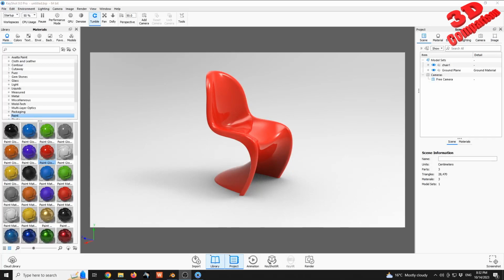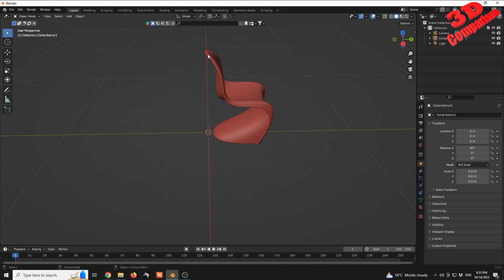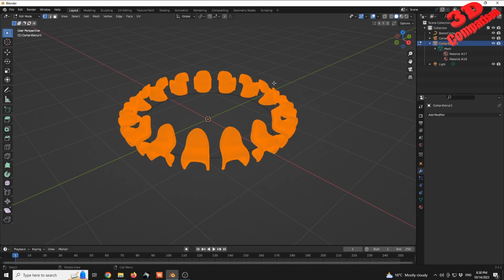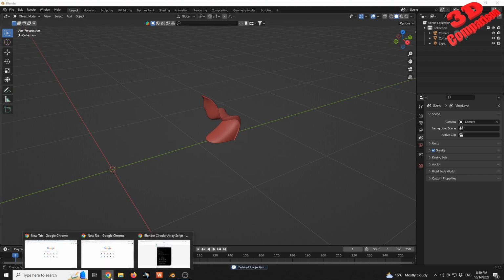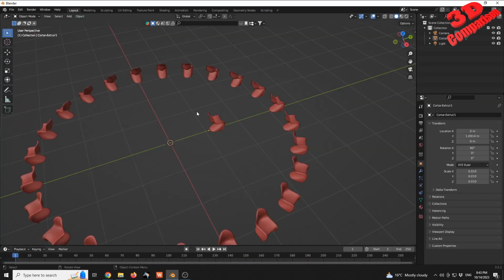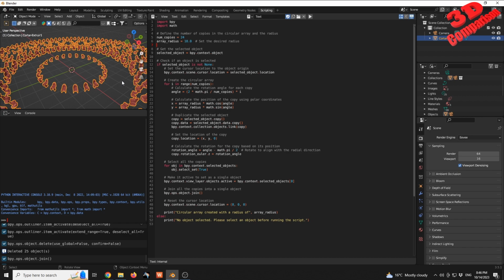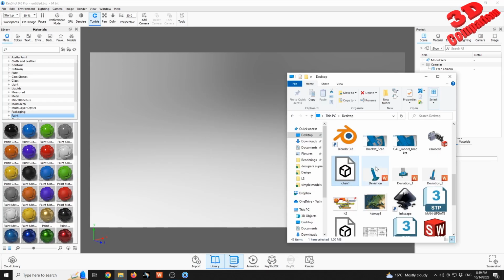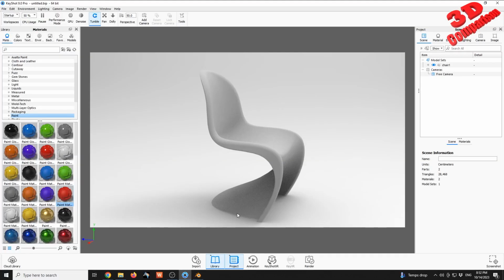Defining Circular arrays - @keyshot compared to @BlenderOfficial +ChatGPT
Defining Circular arrays - A comparison between Keyshot and Blender+ChatGPT.